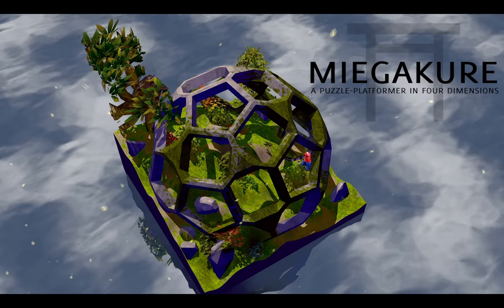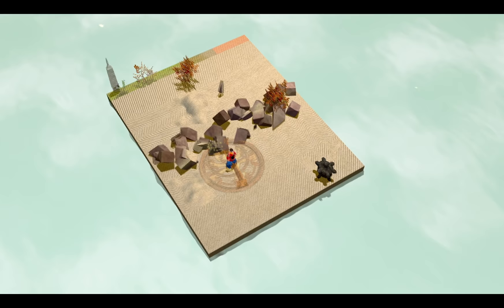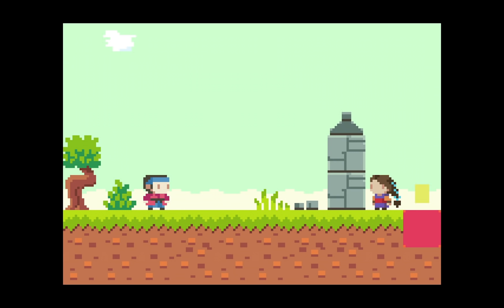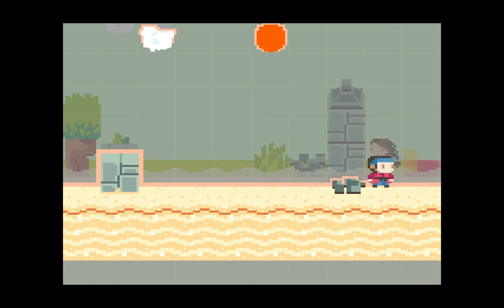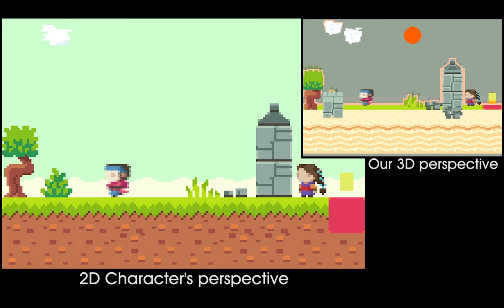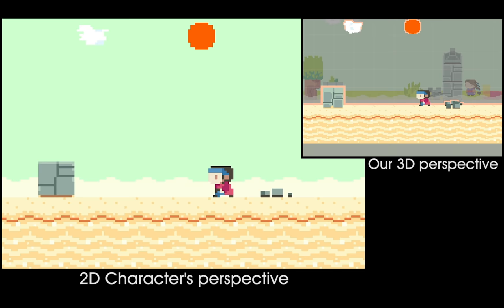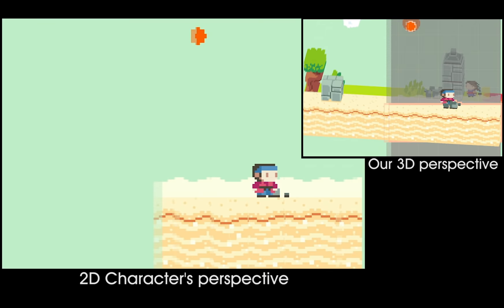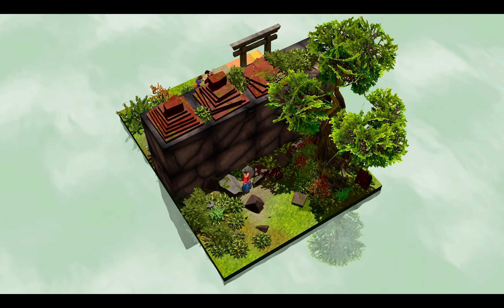Miegakure: Explaining the Fourth Dimension | PS4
An explanation of how walking through walls would actually look like if you could move in 4D, using the 4D video-game Miegakure